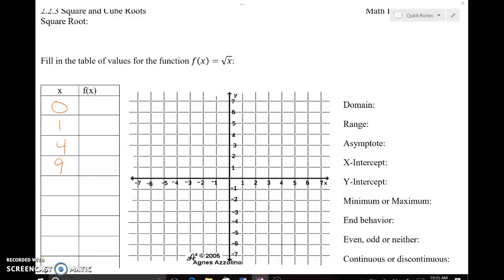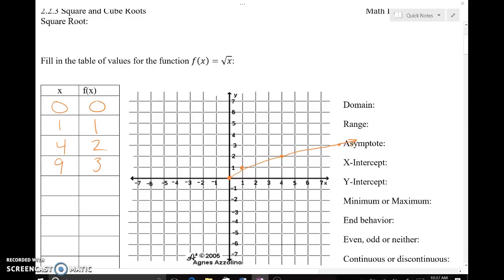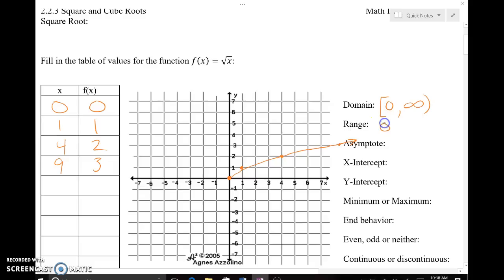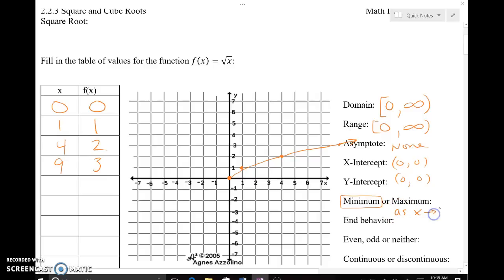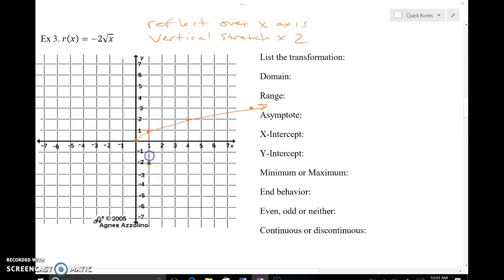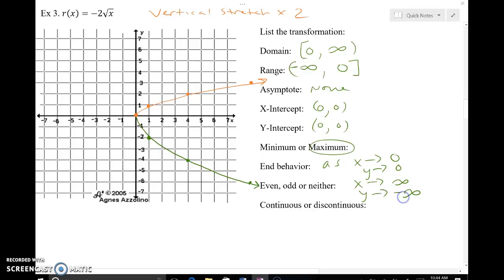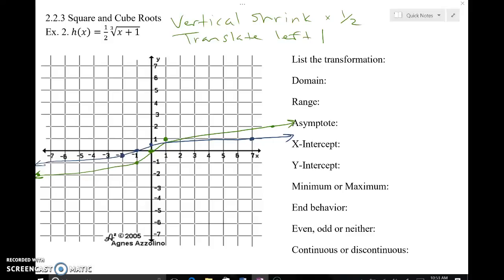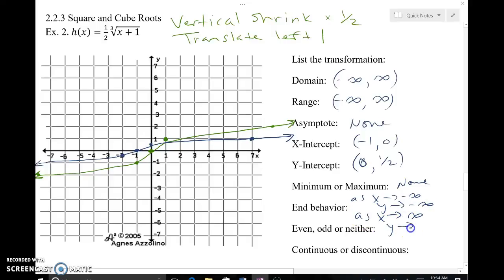2.2.3 Graphing Square Root and Cubed Root Functions